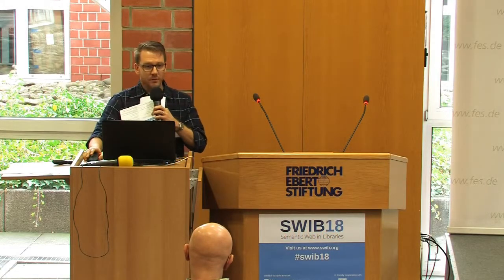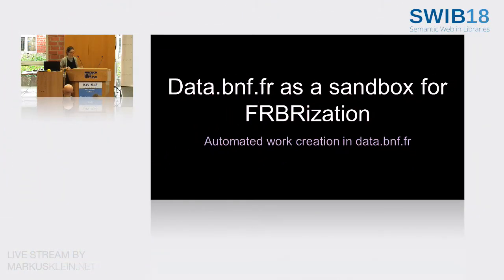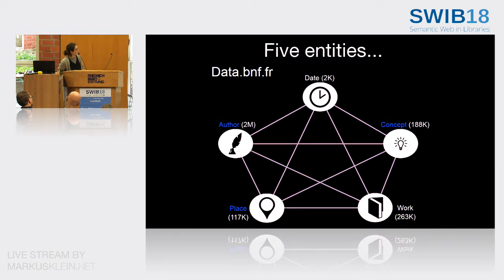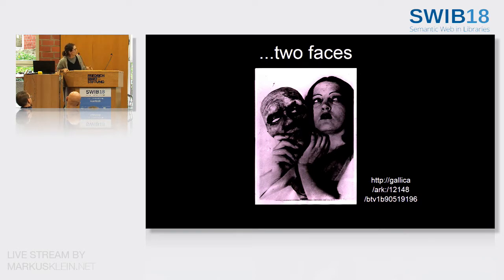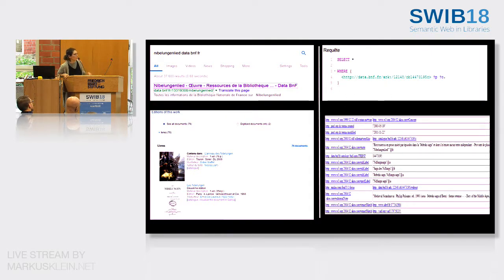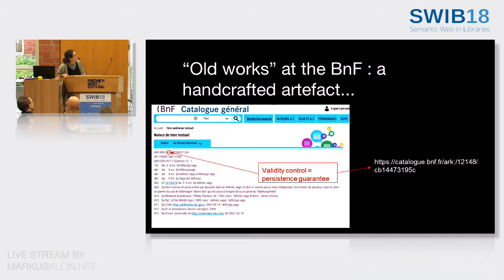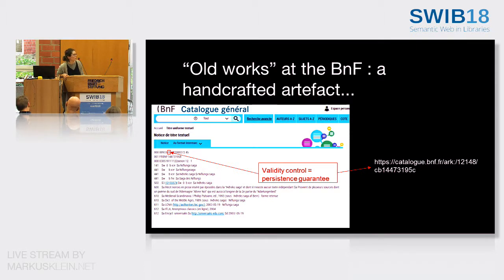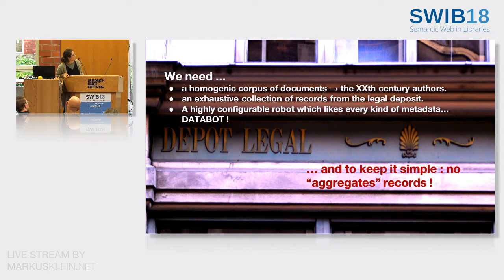Data.bnf.fr as a sandbox for FRBRization (SWIB18 talk by Raphaëlle Lapôtre)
Talk by Raphaëlle Lapôtre, BnF, France
Title: data.bnf.fr as a sandbox for FRBRization: automated work creation in data.bnf.fr

Abstract:
The French national library uses the data.bnf.fr online platform as an interface to disseminate its metadata on the semantic web. Source metadata includes notably, but is not limited to, MARC records to be converted and published as RDF triples, with authority records used as the basis for data.bnf.fr landing pages; the RDF graph is also enriched with alignments with external resources or FRBR relations between internal entities. 2018 is a game changer as a number of works displayed in data.bnf.fr will not be grounded on existing authority records, but will be automatically computed from clusters of bibliographic records. The first corpus for this will be the French textual works from the XXth and XXIst centuries, for which several hundred thousands works will be created. These works will be available as web pages available on the data.bnf.fr public interface, and as RDF data retrievable through the data.bnf.fr SPARQL Endpoint. In the long run, such works will be uploaded as MARC authority records in the main catalog and will comply with the traditional workflow where data.bnf.fr feeds on the BnF catalogue to generate its entities with persistent identifiers and records. In the meantime, the BnF must find answers to a number of questions: - Which data can reliably be used to group together bibliographic records as manifestations of a same work? - Which data can be used from those bibliographic records to compute work-level metadata? - What identifier can we use to identify such works that will not be persistent until they are uploaded in the BnF catalogue? - How can we promote this new metadata and inform its reuse by communicating about their specific nature and limits? The contribution will present methods and tools, steps and questions the data.bnf.fr team encountered in this process.